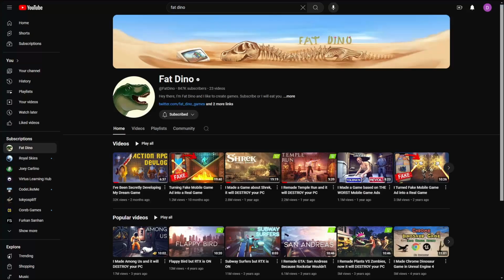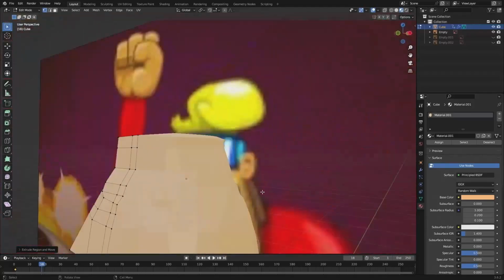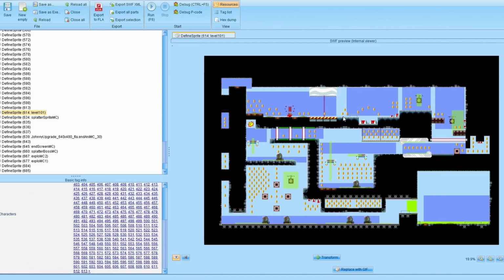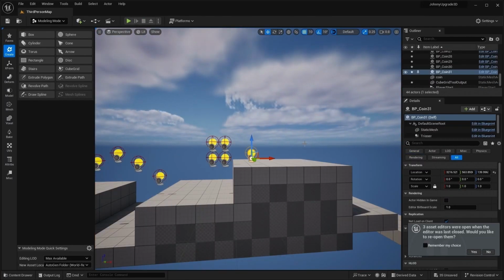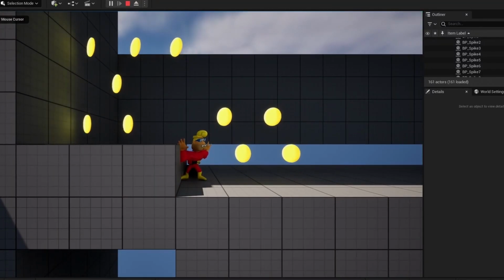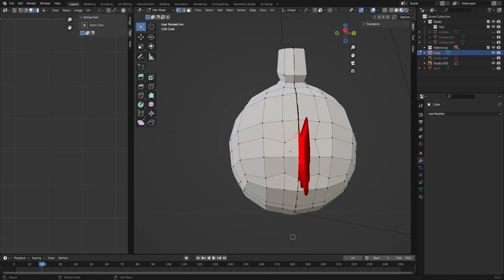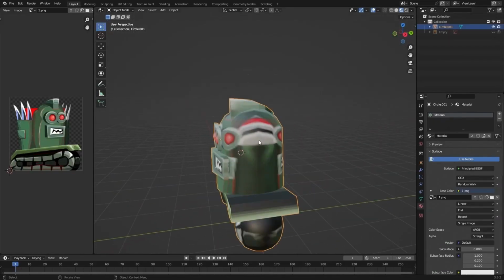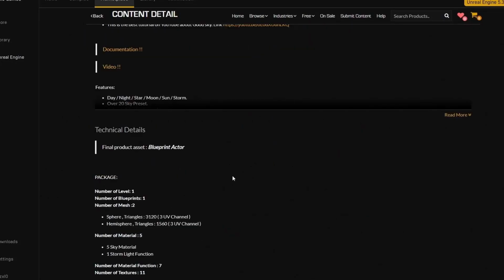I Remade Johnny Upgrade With RTX On